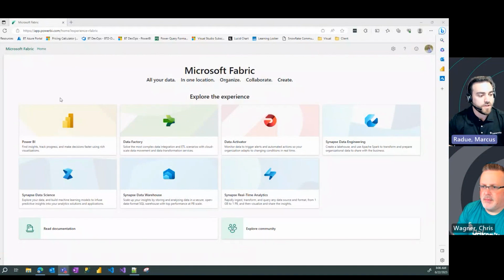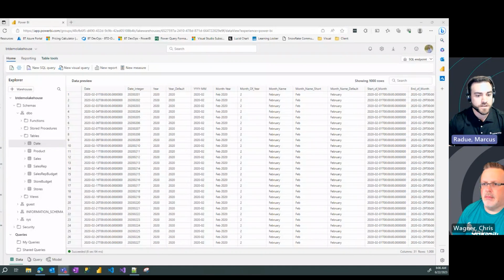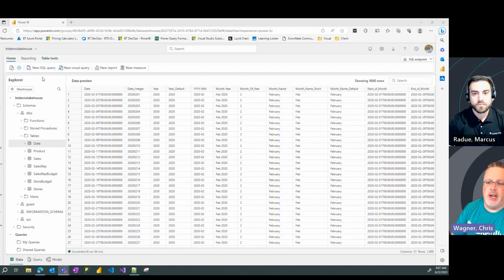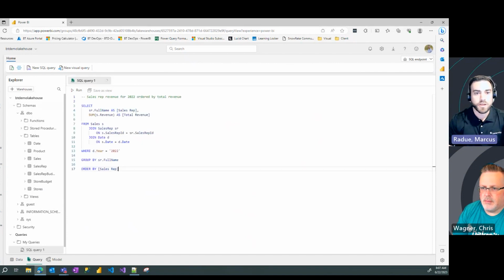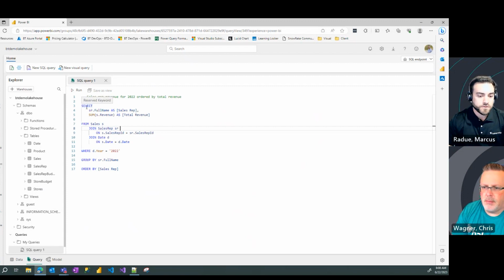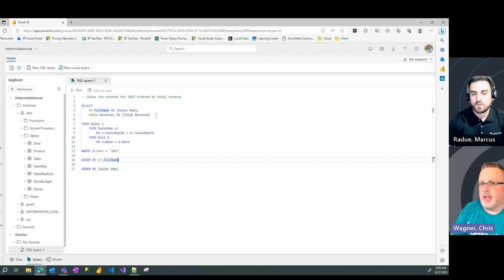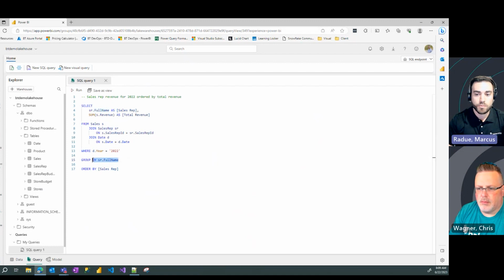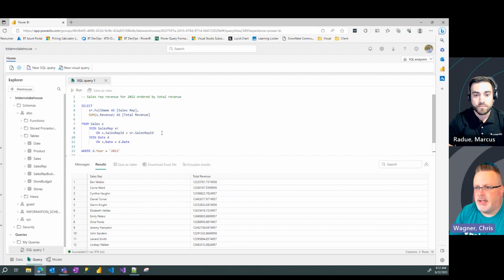Fabric Query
An introduction to writing queries in Fabric